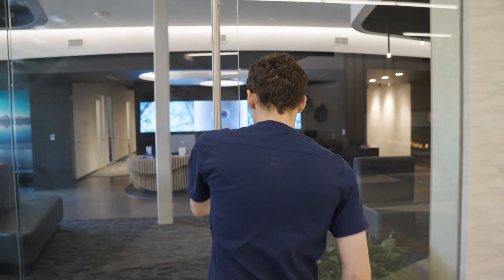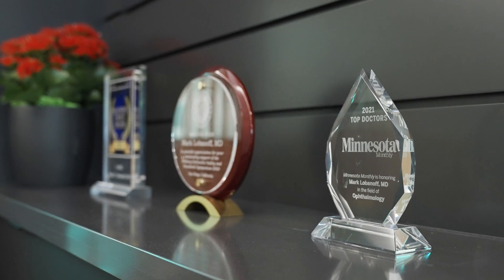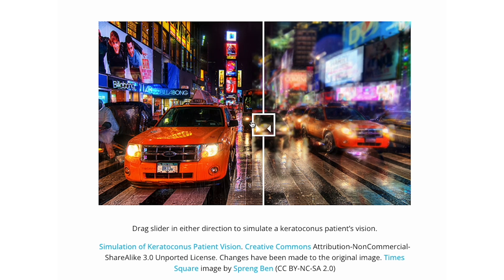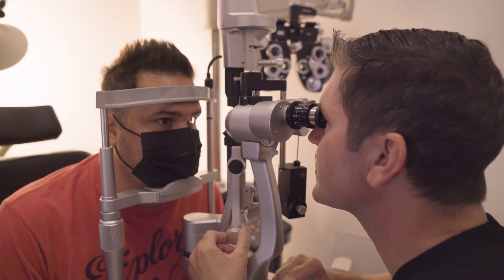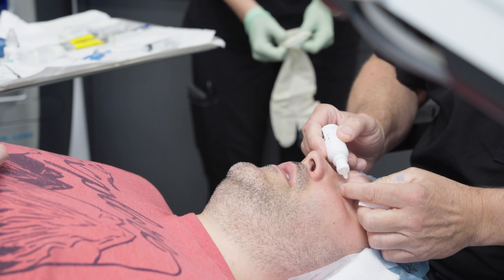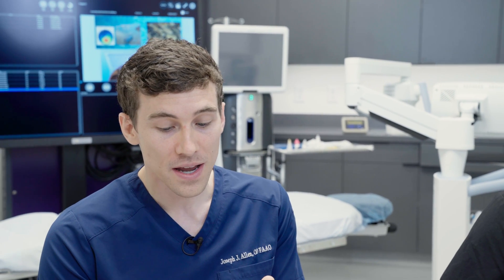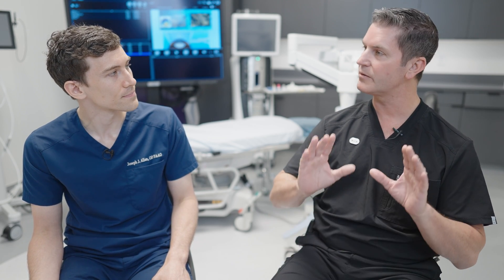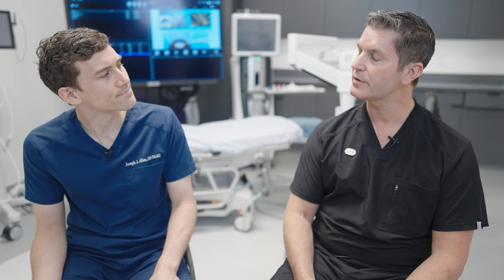What is Corneal Collagen Crosslinking? Keratoconus Treatment Explained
Learn about the corneal collagen crosslinking treatment for keratoconus!
Keratoconus cross linking surgery is an operation used to slow down and halt the progression of the disease.

In this video, I got to meet with one of the world's leading corneal surgeons for this procedure. Dr. Mark Lobanoff at OVO Lasik and Lens. Where we will review how corneal crosslinking works, what happens during the cross linking surgery as well as answering common questions we get about keratoconus treatment and the cross linking operation.

Huge thank you to Dr. Lobanoff, his patient in this video and his team at OVO Lasik and Lens

If you or a loved one has been diagnosed with keratoconus and not sure if crosslinking is the next best step - it is always best to ask your local eye doctor about which may be best for you.

Save Money with your Surgery Copay with this program!

What part of the crosslinking surgery video did you find the most helpful? Do you have any other questions about keratoconus treatment?

Timestamps
0:00 Corneal Collagen Crosslinking Treatment for Keratoconus
1:16 What is corneal collagen Crosslinking?
2:50 Keratoconus operation steps
4:35 Dr. Lobanoff's Research
5:49 Cross linking Surgery
7:24 Q & A for Corneal Crosslinking
11:57 Question of the Day
12:37 Vision Correction for Keratoconus

Let’s Connect!

About this video:
Ever heard of corneal collagen crosslinking treatment for keratoconus? Corneal collagen crosslinking is a keratoconus treatment designed to slow down and halt the progression of keratoconus. In this video, Dr. Joseph J. Allen OD, FAAO, Diplo ABO heads to OVO Lasik and Lens to meet with Dr. Mark Lobanoff, MD to review the crosslinking procedure and what to expect from getting corneal crosslinking. If you want to know more about keratoconus crosslinking surgery, this video is for you.